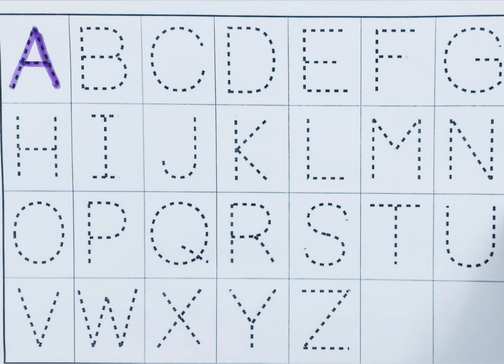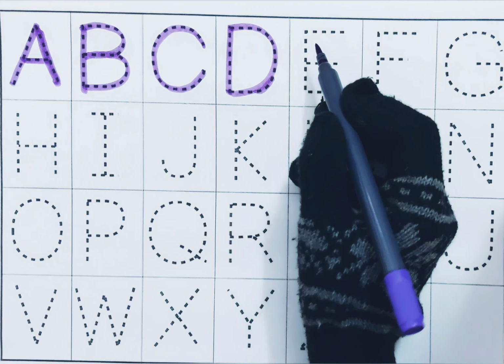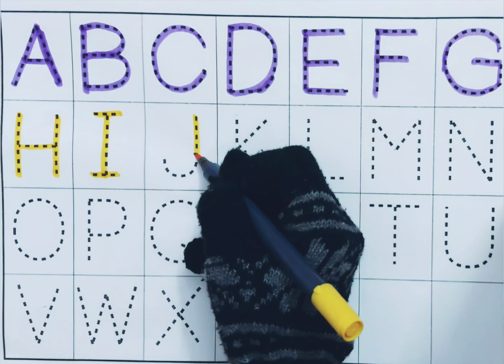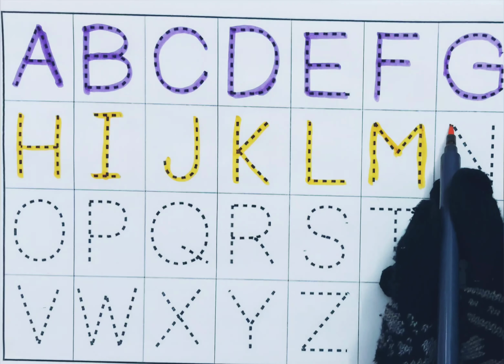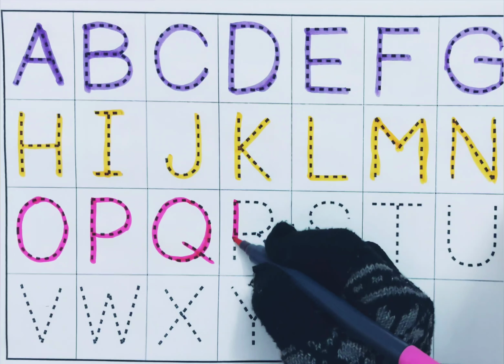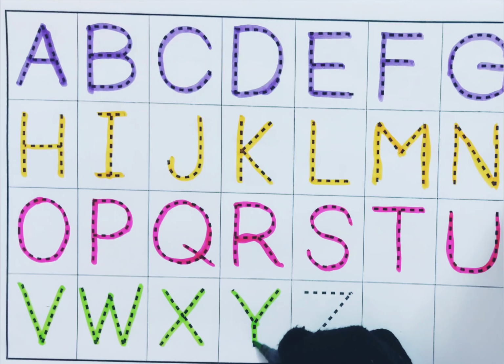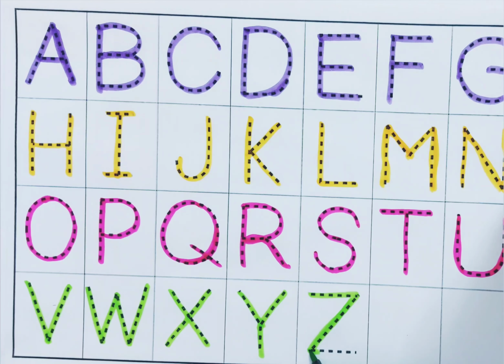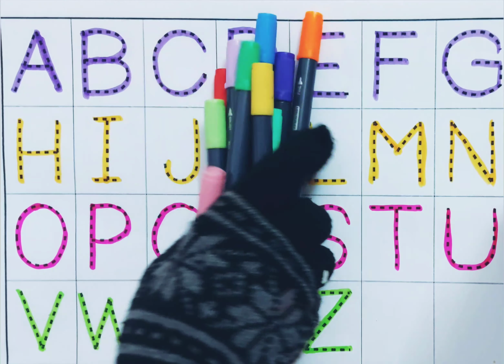abc song and 123 song and colors,123 numbers,123 counting,123 rhymes,abc and123 learning,numbers 123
abc song and 123 song and colors,123 numbers,123 counting,123 rhymes,abc and123 learning,a for apple

Your Query:

123 counting songs for toddlers

123 learning for preschoolers

counting numbers for babies

counting for babies in english

counting videos for kindergarten

learning to count for toddlers

counting and numbers songs for toddlers

how to count numbers in english

counting videos for preschool

counting videos for toddlers 1-10

counting songs for kindergarten

counting by numbers songs

learn how to count numbers

learning numbers for toddlers

counting videos for toddlers

counting nursery rhymes songs

counting videos for toddlers 1-20

numbers song 1 to 100 learn to count

abc song nursery rhymesalphabet song

123 learning for toddlers

counting for toddlers 1-20 songs

numbers learning for preschool

counting for baby learning

counting videos for babies

abc 123 song nursery rhymes

number song

12345